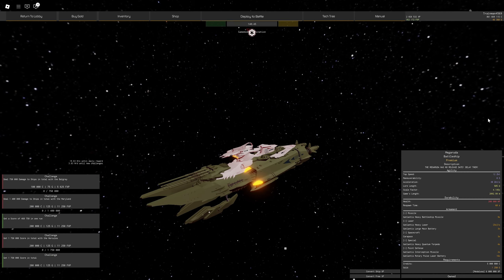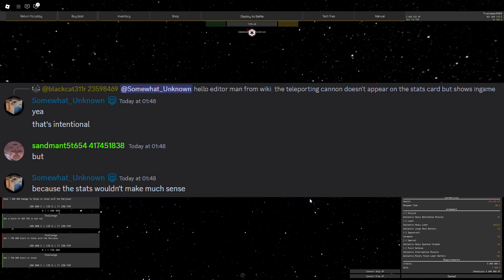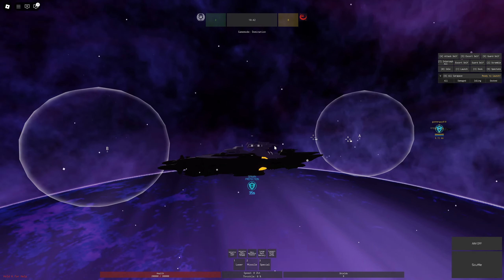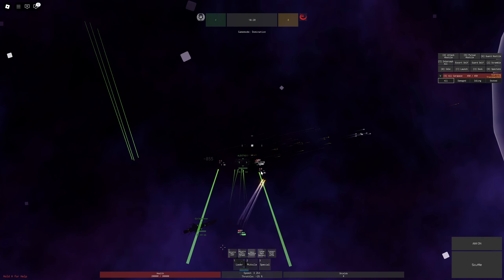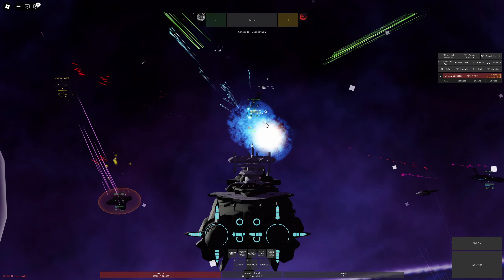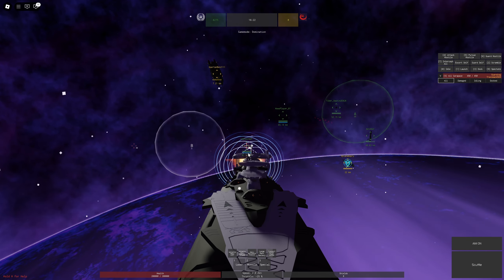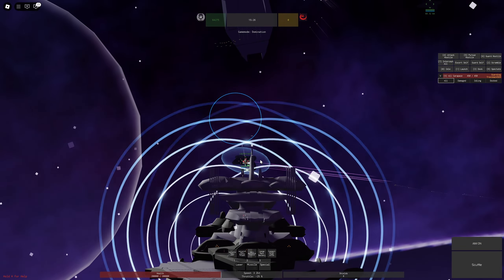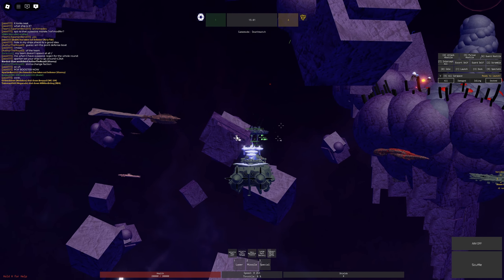THE SHIP WITH NO BLINDSPOTS || Megaruda Project Stardust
Welcome to my Megaruda Video. The ship has no blindspots or whatever they say ;)

Any feedback is appreciated :D